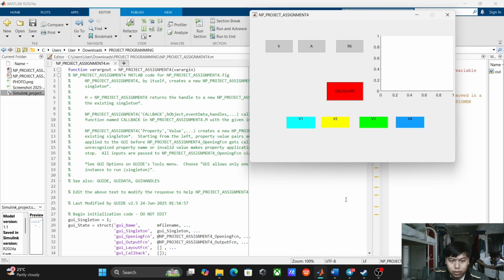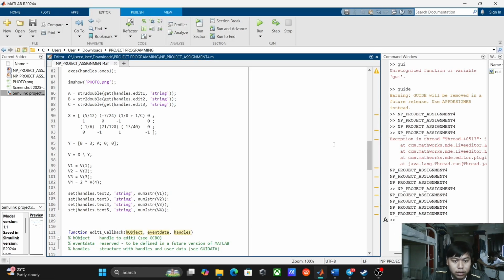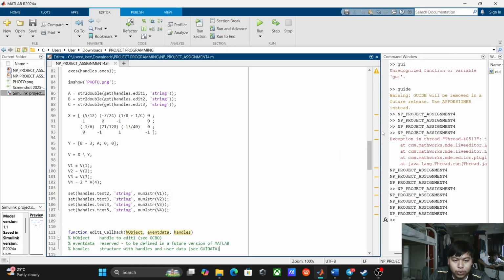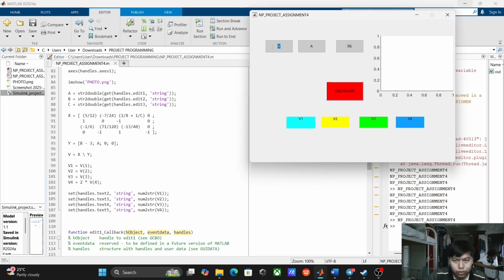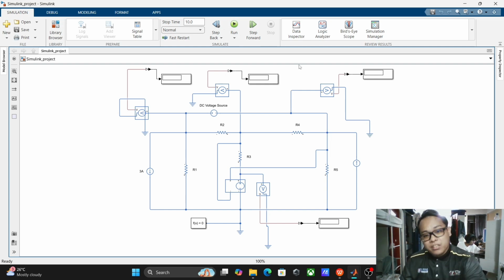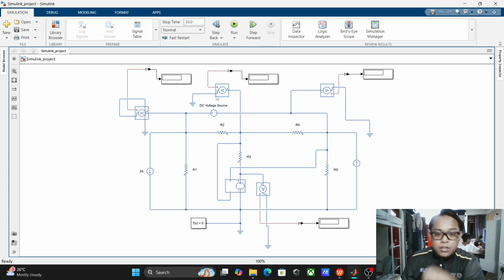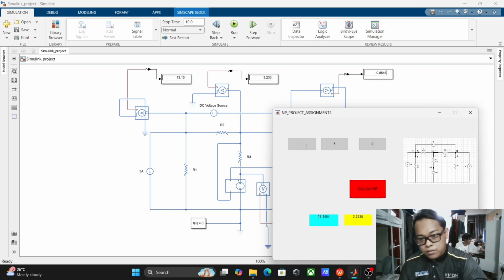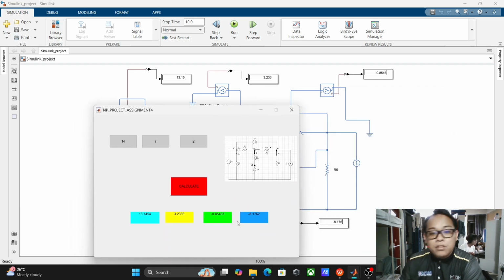BEJ10201: NUMERICAL PROGRAMMING (PROJECT ASSIGNMENT)